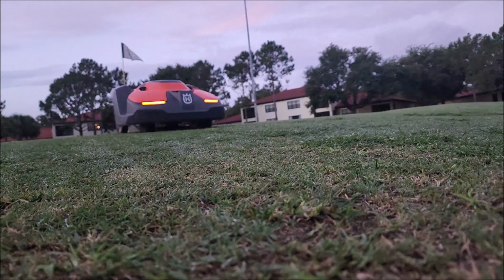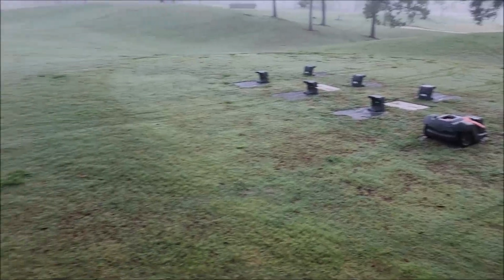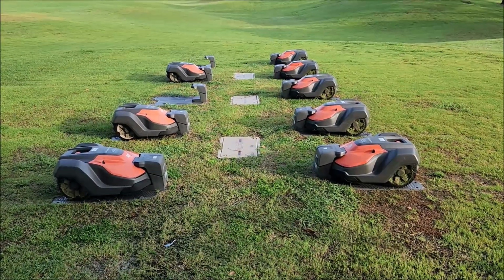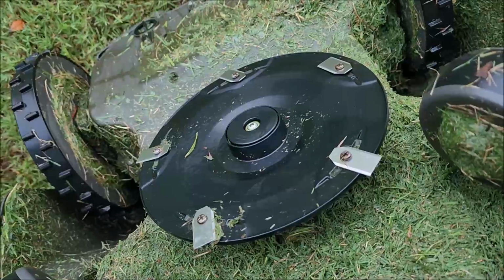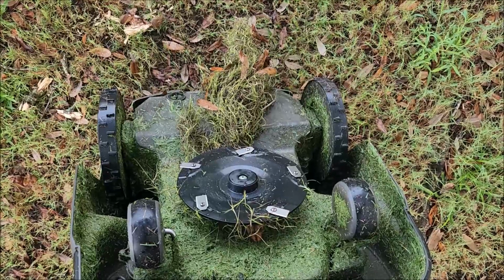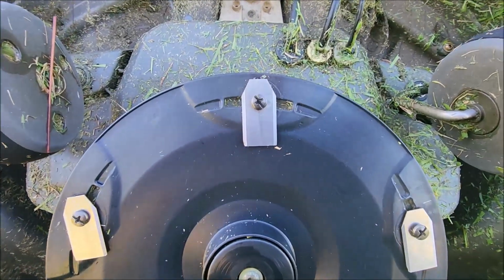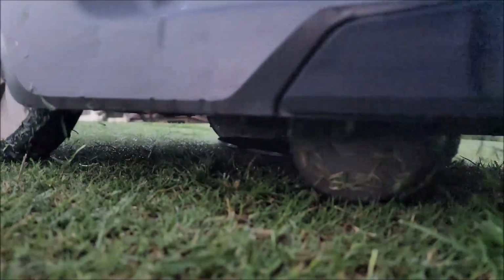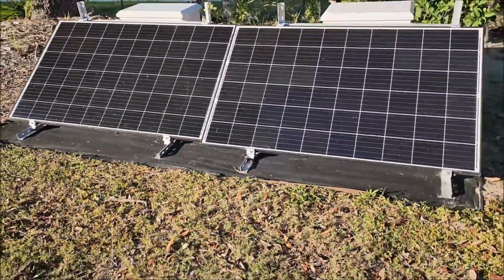Husqvarna Review After 8 Month on Orange Lake Golf Course. 550 EPOS Autonomous Automower Robot Mower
Automower Review After 8 Month on The Walk 9 hole Golf Course at Orange Lake Golf Resort in Kissimmee, Florida. Husqvarna 550 EPOS